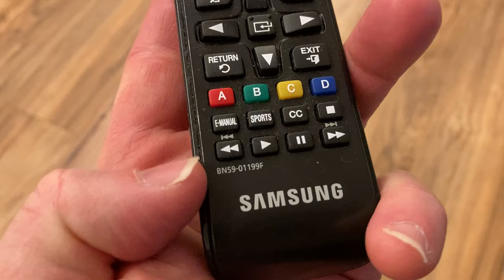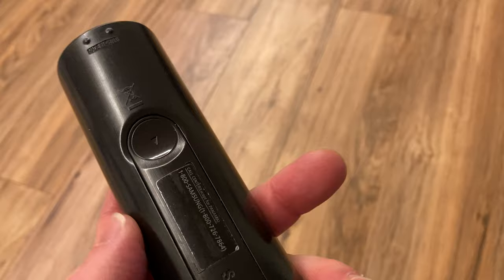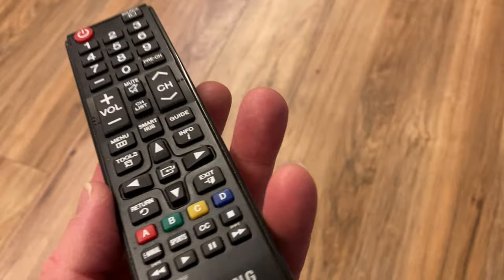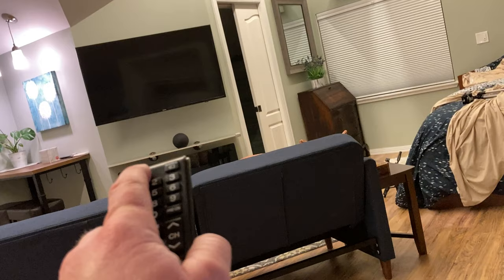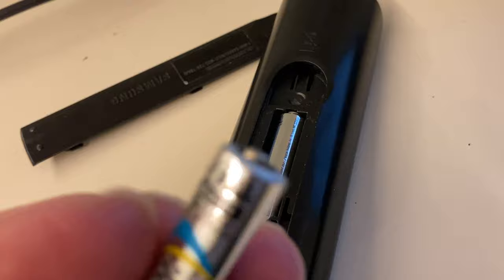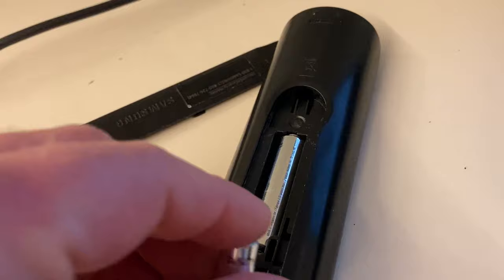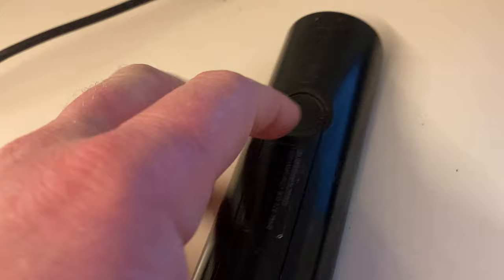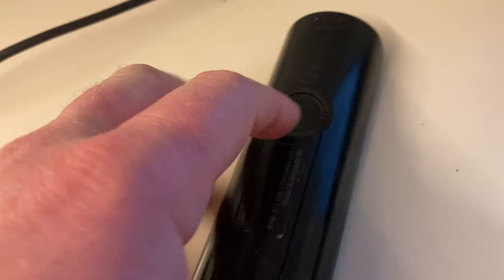Samsung TV Remote BN59-01199F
In this video I talk about a very nice remote control. You can use this on various Samsung TV's. It is the Samsung TV Remote BN59-01199F.

Here it is on amazon